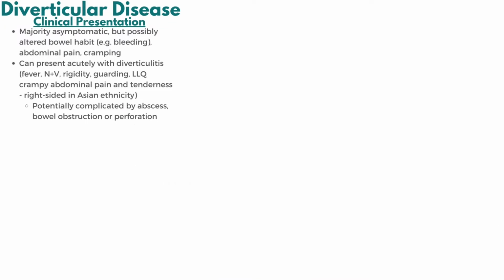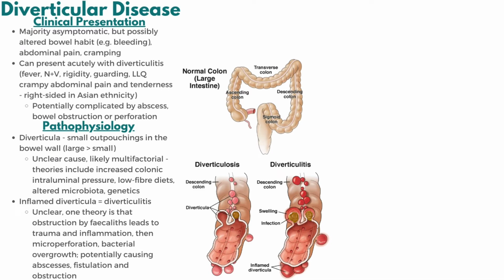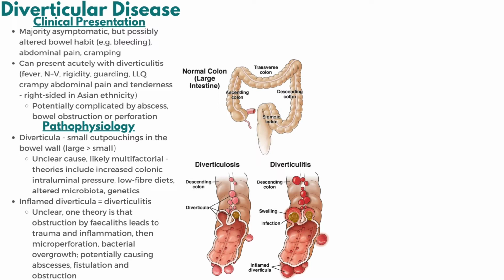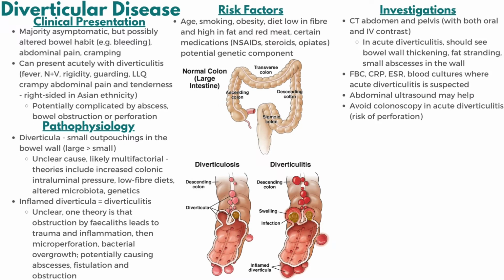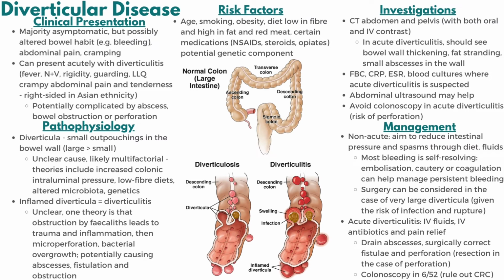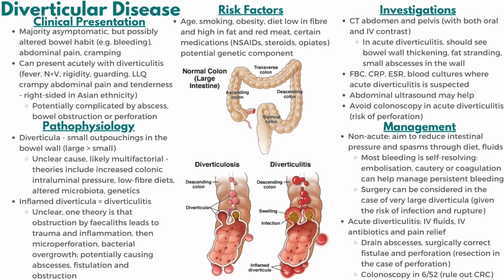Diverticular Disease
Diverticular disease is very common, particularly among the older population. In and of itself, it is not emergent, but can become serious in the case of acute diverticulitis. Here, we discuss the presentation, pathophysiology and approaches to management of diverticular disease and acute diverticulitis.